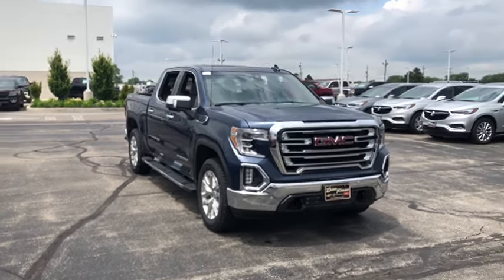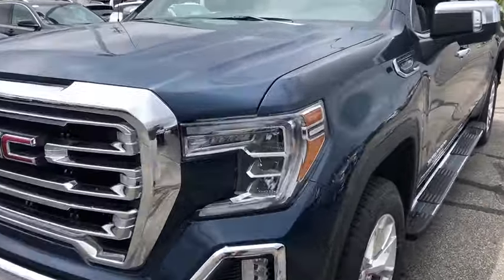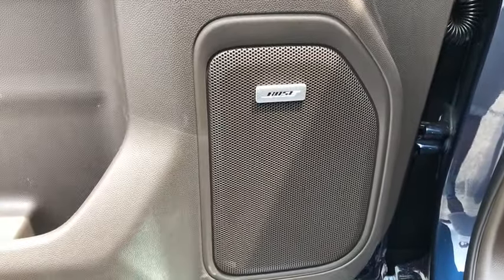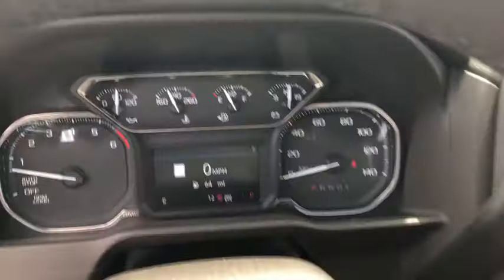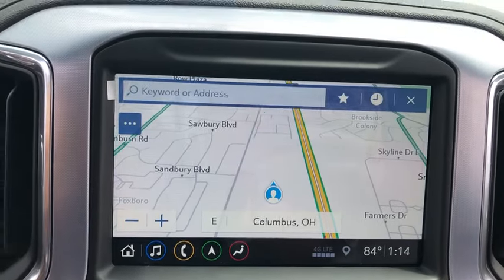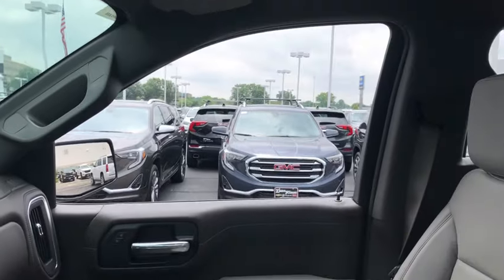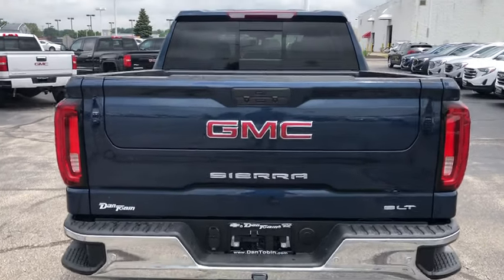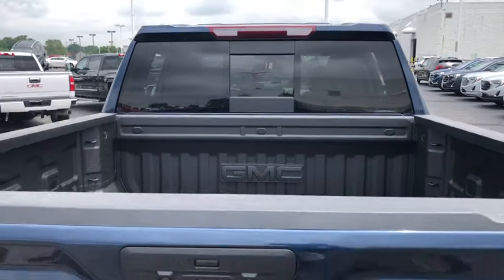2019 GMC Sierra 1500 Dublin, Powell, Hilliard, Columbus, Westerville, OH 19TR833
Pacific Blue Metallic N 2019 GMC Sierra 1500 available in Columbus, Ohio at Dan Tobin Buick GMC. Servicing the Dublin, Powell, Hilliard, Westerville, OH area.

$8,014 off MSRP!brbr8-Speed Automatic, 4WD, Dark Walnut/Slate Leather.br2019 GMC Sierra 1500 SLT Pacific Blue Metallic 4D Crew Cab EcoTec3 5.3L V8 8-Speed Automatic 4WDbrThis Vehicle has the following Equipment : Driver Alert Package I (Lane Change Alert w/Side Blind Zone Alert, Perimeter Lighting, Rear Cross Traffic Alert, and Ultrasonic Front & Rear Park Assist), Driver Alert Package II (Following Distance Indicator, Forward Collision Alert, Front Pedestrian Braking, IntelliBeam Automatic High Beam On/Off, Lane Keep Assist w/Lane Departure Warning, Low Speed Forward Automatic Braking, and Safety Alert Seat), Preferred Equipment Group 4SA (120-Volt Bed Mounted Power Outlet, 120-Volt Instrument Panel Power Outlet, 12-Volt Rear Auxiliary Power Outlet, 170 Amp Alternator, Auxiliary External Transmission Oil Cooler, Chrome Grille, Color-Keyed Carpeting Floor Covering, Compass, Deep-Tinted Glass, Electric Rear-Window Defogger, Electrical Lock Control Steering Column, Front Frame-Mounted Black Recovery Hooks, GMC 4G LTE, GMC Connected Access, HD Radio, Heated Driver & Front Passenger Seating, Heavy-Duty Rear Locking Differential, Hitch Guidance, Hitch Guidance w/Hitch View, Integrated Trailer Brake Controller, In-Vehicle Trailering App, Keyless Open & Start, LED Cargo Area Lighting, Manual Tilt-Wheel & Telescoping Steering Column, OnStar & GMC Connected Services Capable, Power Door Locks, Power Front Passenger Windows w/Express Up/Down, Power Front Windows w/Driver Express Up/Down, Power Rear Windows w/Express Down, Rear Dual USB Charging-Only Ports, Rear Wheelhouse Liners, Remote Vehicle Starter System, Steering Wheel Audio Controls, and Theft Deterrent System (Unauthorized Entry)), SLT Convenience Package (2 USB Ports (1st Row), Floor Mounted Console, Front Bucket Seats, Heated 2nd Row Outboard Seats, Power Sliding Rear Window w/Rear Defogger, Universal Home Remote, and Ventilated Driver & Front Passenger Seats), SLT Preferred Package (Premium Bose 7-Speaker Sound System, Radio: Premium GMC Infotainment Sys w/Navigation, SiriusXM Radio, and Wireless Charging), SLT Premium Plus Package (Chrome Assist Steps, Spray-On Pickup Bed Liner w/GMC Logo, and Trailer Tire Pressure Monitor System), Trailering Package, 8-Speed Automatic, 4WD, Dark Walnut/Slate Leather, 10-Way Power Driver Seat Adjuster w/Lumbar, 10-Way Power Passenger Seat Adjuster w/Lumbar, 20 x 9 Polished Aluminum Wheels, 3.23 Rear Axle Ratio, 4-Wheel Disc Brakes, 6 Speakers, 6-Speaker Audio System Feature, ABS brakes, Air Conditioning, AM/FM radio, Auto-dimming door mirrors, Auto-dimming Rear-View mirror, Automatic temperature control, Brake assist, Bumpers: chrome, Delay-off headlights, Driver door bin, Driver Memory, Driver vanity mirror, Dual front impact airbags, Dual front side impact airbags, Electronic Stability Control, Front 40/20/40 Split-Bench Seat, Front anti-roll bar, Front Center Armrest w/Storage, Front dual zone A/C, Front fog lights, Front License Plate Kit, Front reading lights, Front wheel independent suspension, Fully automatic headlights, Heated door mirrors, Heated front seats, Heated steering wheel, Heavy Duty Suspension, Illuminated entry, Low tire pressure warning, Memory seat, Occupant sensing airbag, Outside temperature display, Overhead airbag, Overhead console, Panic alarm, Passenger door bin, Passenger vanity mirror, Perforated Leather-Appointed Seat Trim, Power door mirrors, Power driver seat, Power passenger seat, Power steering, Power Sunroof, Power windows, Radio data system, Radio: Premium GMC Infotainment Sys w/Multi-Touch, Rear reading lights, Rear seat center armrest, Rear step bumper, Rear window defroster, Remote keyless entry, Security system, Speed control, Speed-sensing steering, Split folding rear seat, Steering wheel mounted audio controls, Tachometer, Telescoping steering wheel, Tilt steering wheel, Traction c all prices include all incentives and must finance through Gm financial $4,500 - GM Bonus Cash Program. Exp. 0
Preferred Equipment Group 4SA,3.23 Rear Axle Ratio,Heavy-Duty Rear Locking Differential,Wheels: 18 x 8.5 6-Spoke Machined Aluminum,20 x 9 Polished Aluminum Wheels,Front 40/20/40 Split-Bench Seat,Front Bucket Seats,Perforated Leather-Appointed Seat Trim,10-Way Power Driver Seat Adjuster w/Lumbar,Heavy Duty Suspension,Radio: Premium GMC Infotainment Sys w/Multi-Touch,Radio: Premium GMC Infotainment Sys w/Navigation,SLT Convenience Package,SLT Preferred Package,SLT Premium Plus Pack